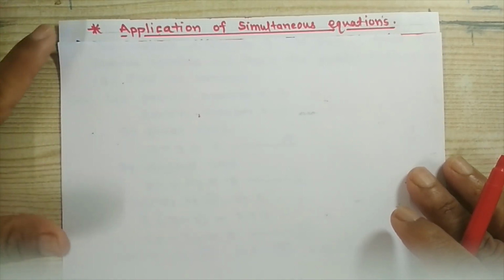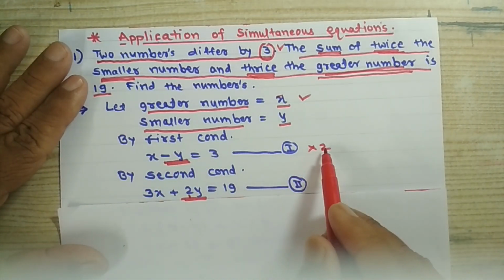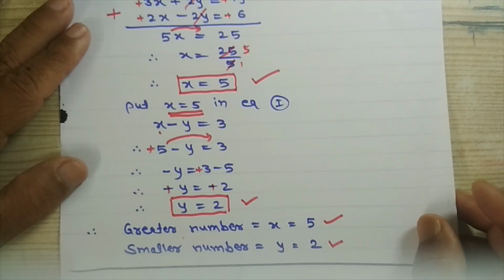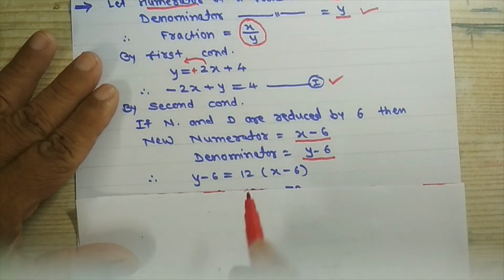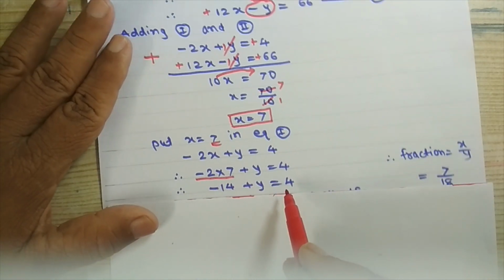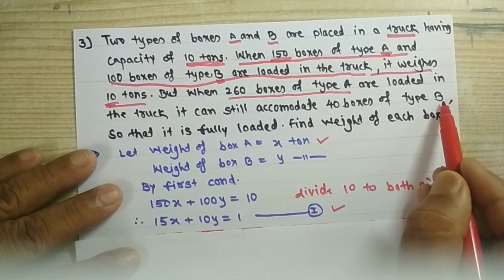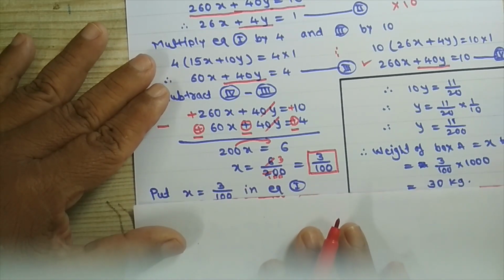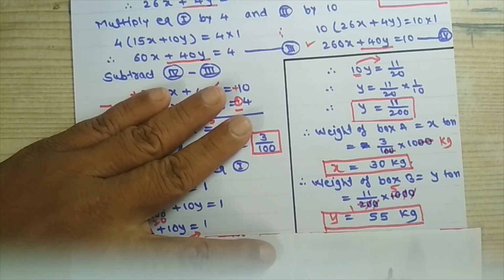Linear Equations in Two Variables - Word Problems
Solution of word problems ( Practice Set 1.5 )